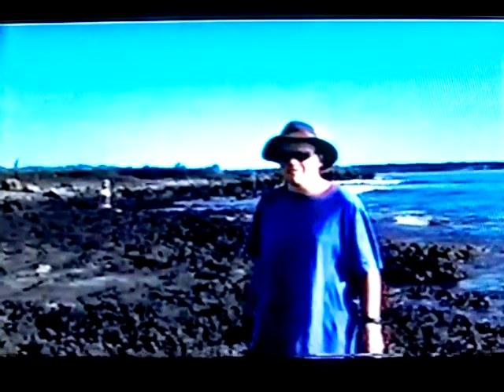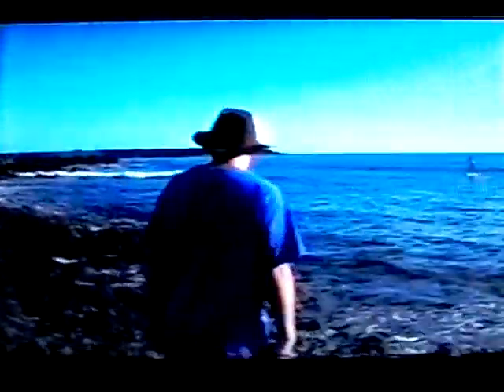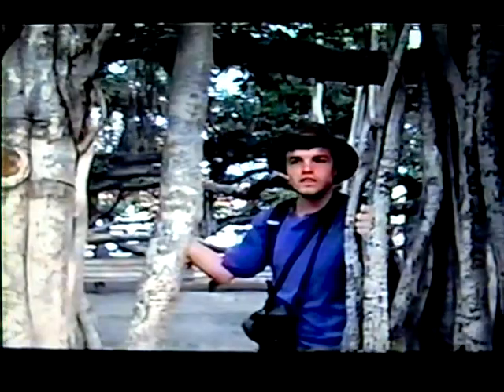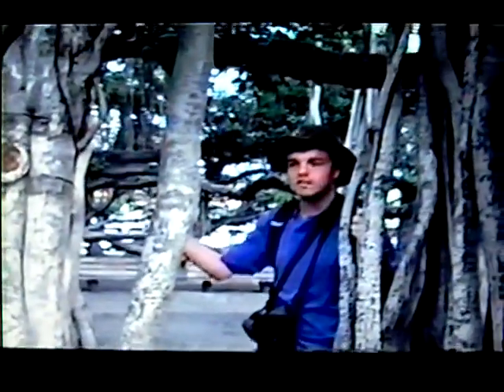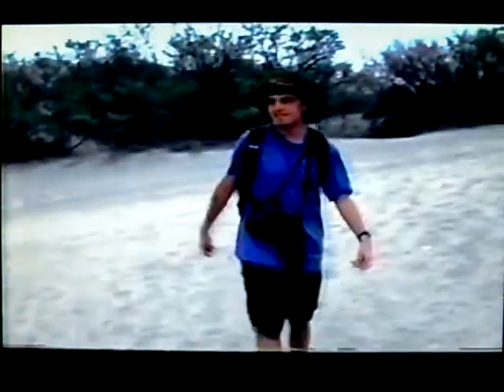Maui and Lanai- Part 4/4 (Lahaina & Lana'i)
Brian Swierczynski explores the Hawaiian islands of Maui and Lanai.

Segments include the beaches of Kihei, the rainforests of Iao Valley, traveling the Road to Hana, the slopes of Haleakela, Kula Gardens, exploring tide pools at Makena Beach, historic town of Lahaina, and a day trip to Lanai.

Filmed in January 2011